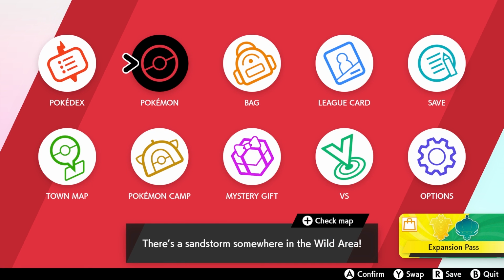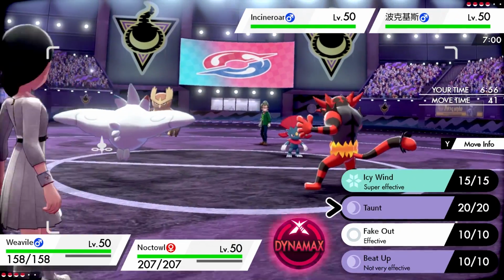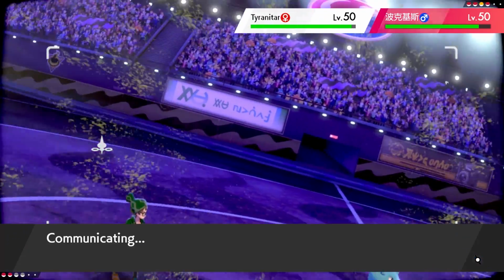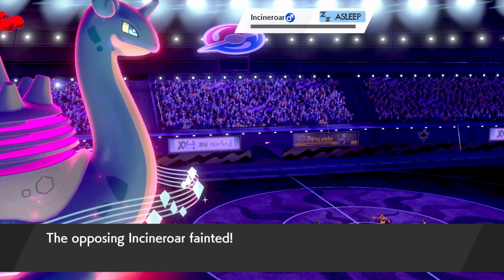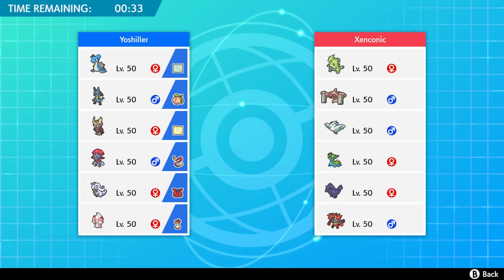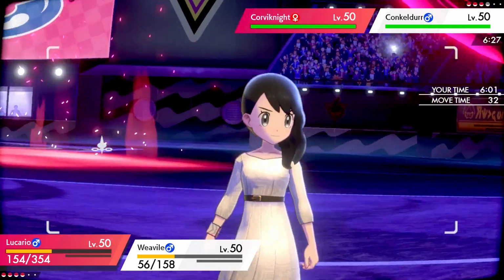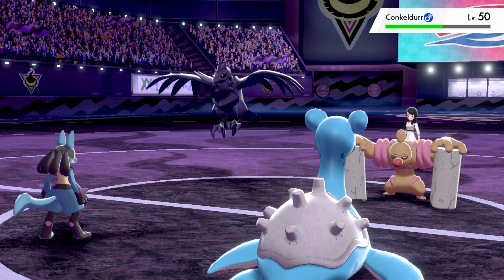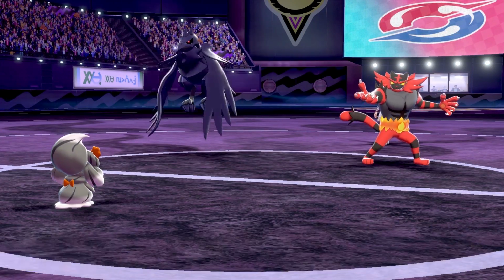Pokemon Shield BATAW - Match #55! Wary of Weakness Policies!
A competitive player by the name of xenconic has challenged me to a set of Pokemon Sword & Shield VGC matches! That means it's a best 2-out-of-3 set of Ranked Doubles mayhem!

Yoshiller's Team: Lapras, Lucario, Noctowl, Weavile, Goodra, & Alcremie
Opponent's Team: Tyranitar, Conkeldurr, Togekiss, Gastrodon, Corviknight, & Incineroar

If you would like to submit your own battle request and potentially appear in an episode of Pokemon BATAW, please use this Google form: